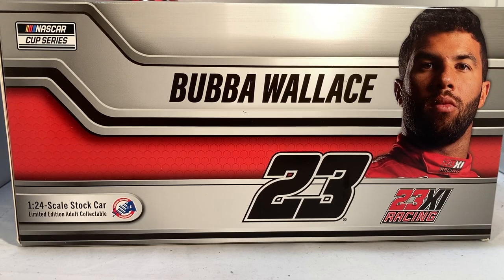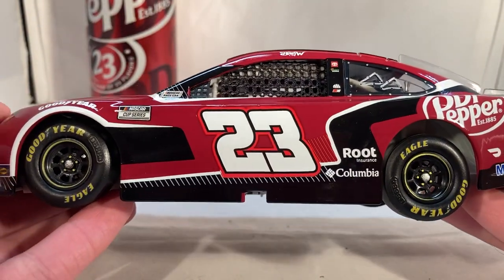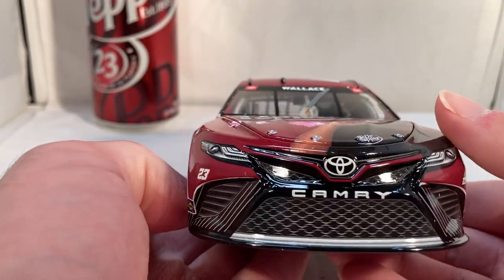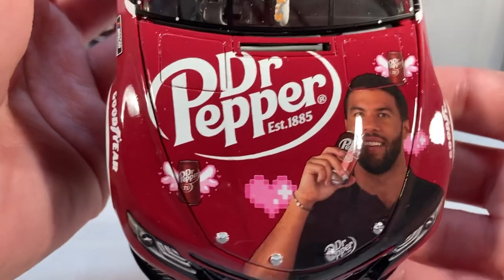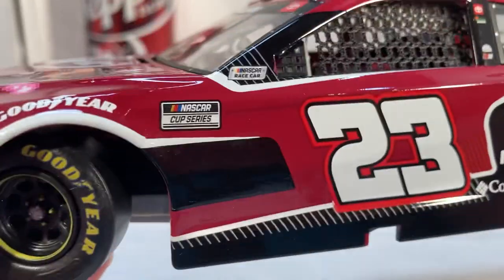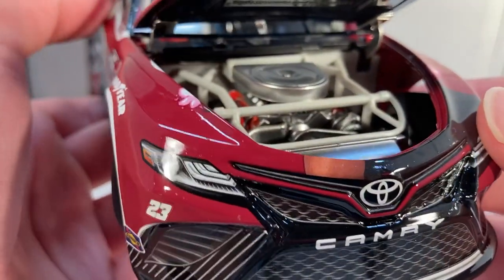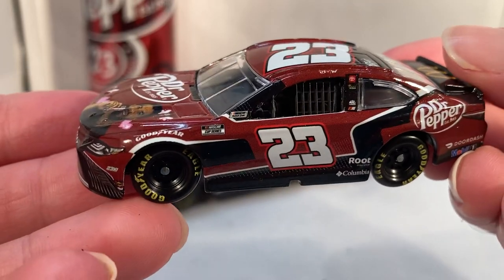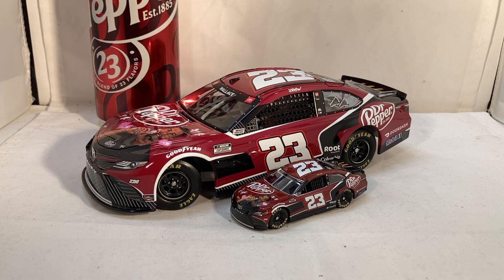Review: 2021 Bubba Wallace #23 Dr. Pepper Fan Design Toyota Camry 1/24 NASCAR Diecast